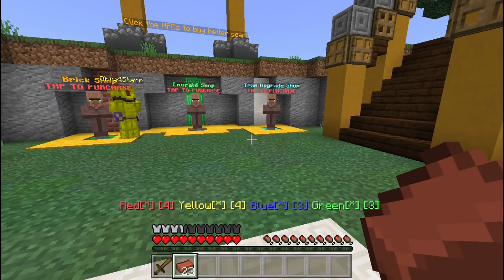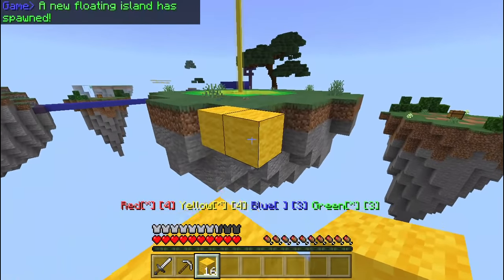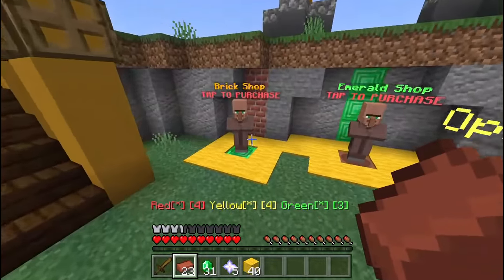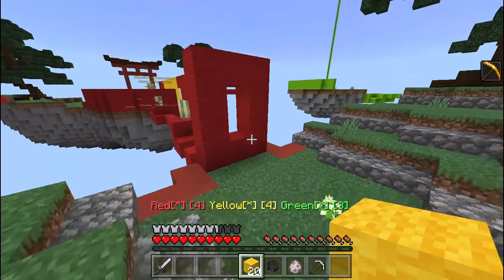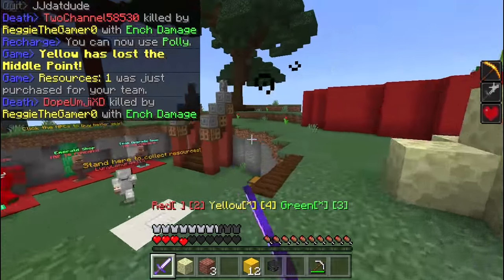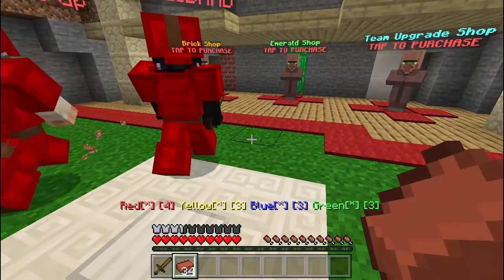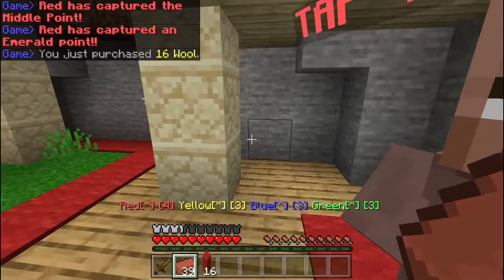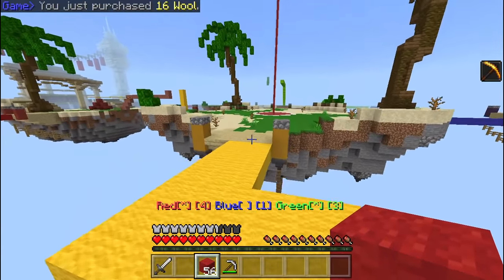Minecraft - Mineplex Cake Wars #44 - I LEARNED HOW TO JUMP BRIDGE + TUTORIAL!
Hey guys today I will be playing some more Cake Wars on the Mineplex server and I FINALLY learned how to jump bridge plus I will be showing you guys how to do it too! Hope you enjoy ;)